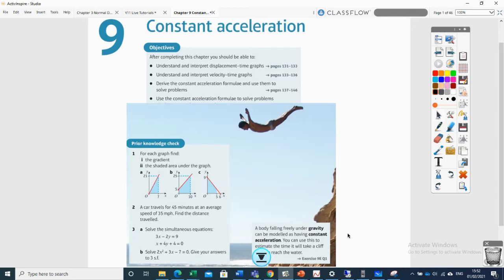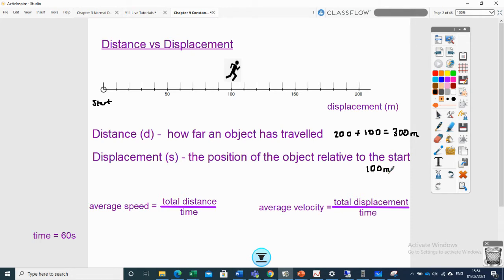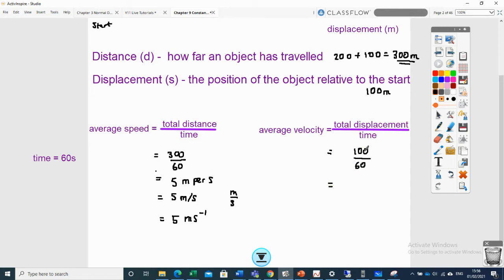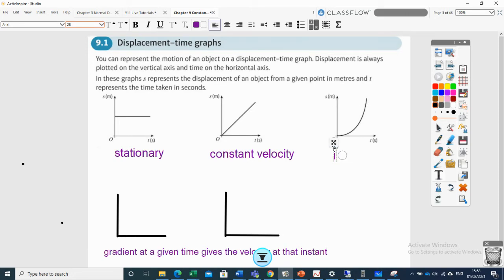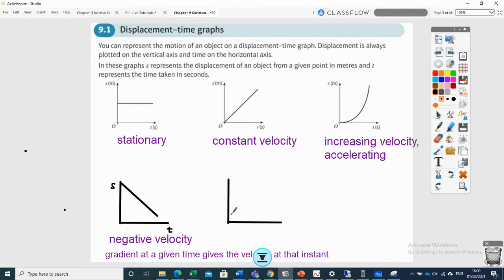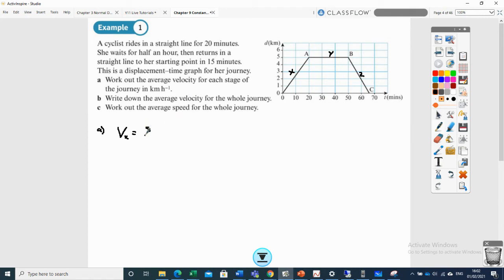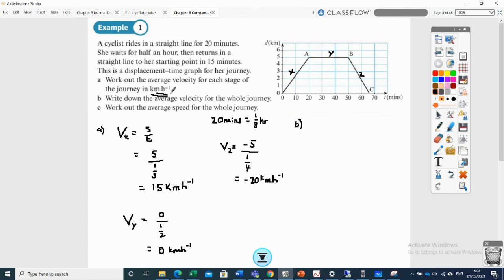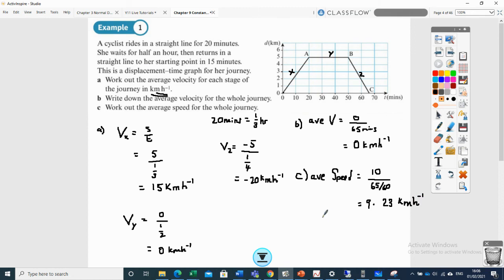Y1 Applied 9A (Displacement Time Graphs)